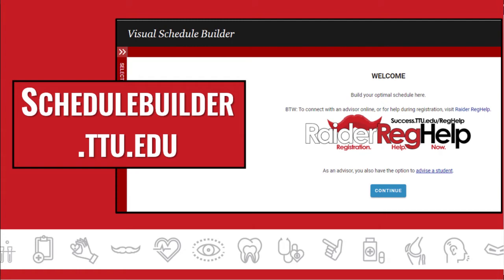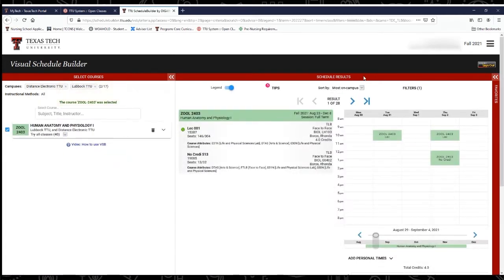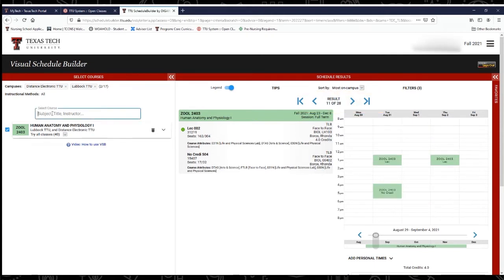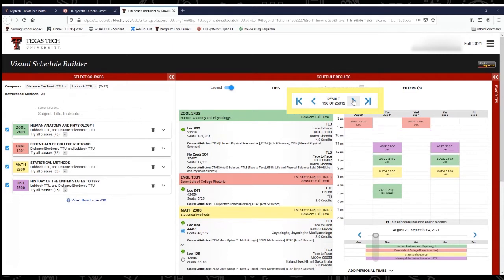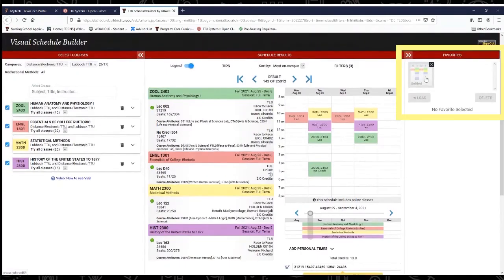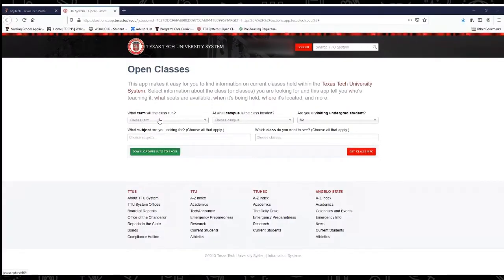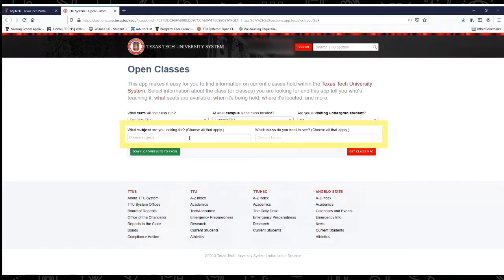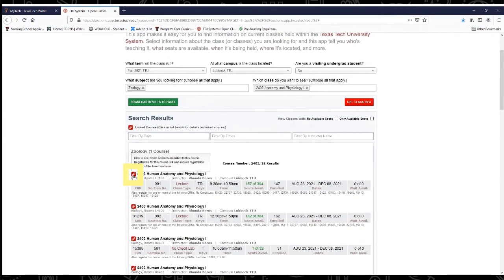PPHC Registration Resource Series: Schedule Builder and the Section Search Tool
The are various tools at Texas Tech University that Pre-Health students can use as they plan their classes. In this video, we demonstrate how to use Schedule Builder and the Section Search Tool when planning classes for the upcoming semester.

Intro (0:00)
Schedule Builder (0:24)
Section Search Tool (2:07)